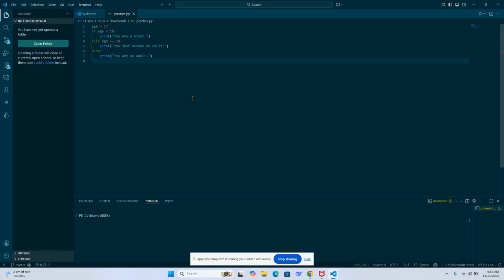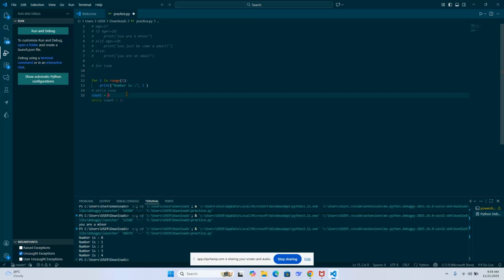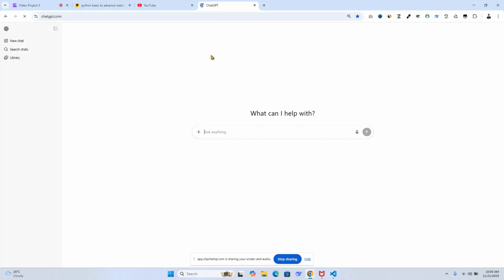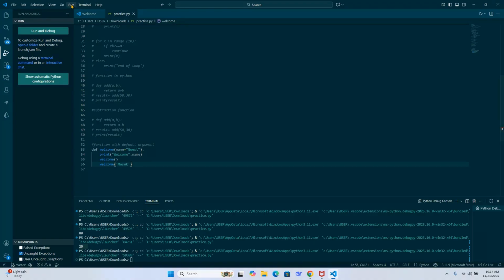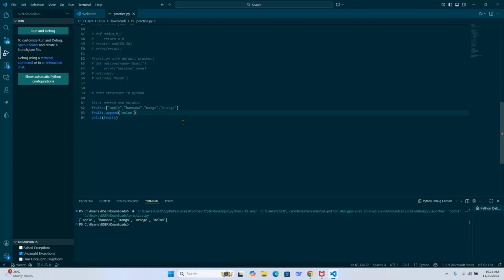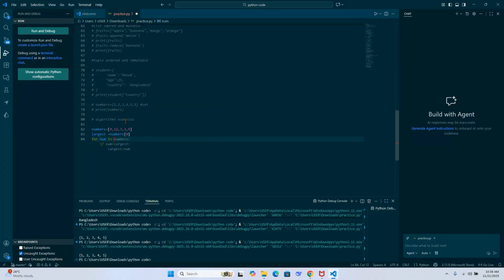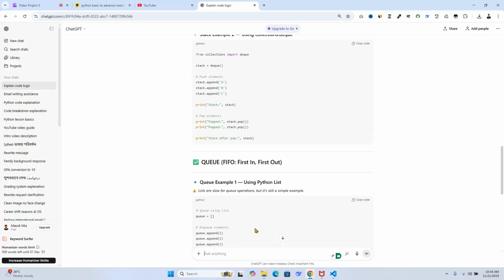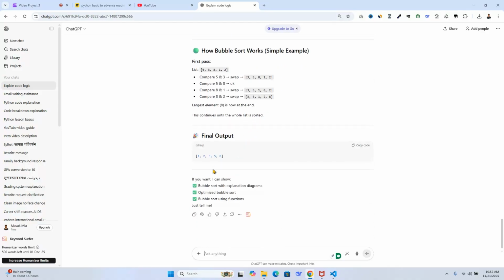Python basics: each and everything algorithm Step-by-Step | day -3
In this tutorial, we learn how to sort a list in Python using the Bubble Sort algorithm. Bubble Sort is one of the simplest sorting methods, where we repeatedly compare adjacent elements and swap them if they are in the wrong order. This step-by-step explanation shows how the outer and inner loops work, how comparisons are made, and how elements “bubble” into their correct positions.
Perfect for beginners learning Python loops, conditionals, and basic algorithms.